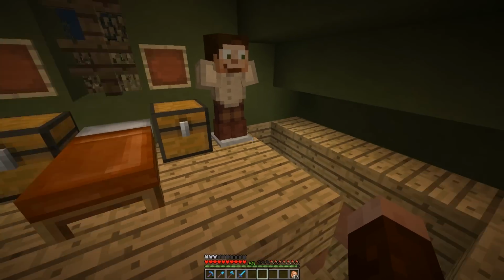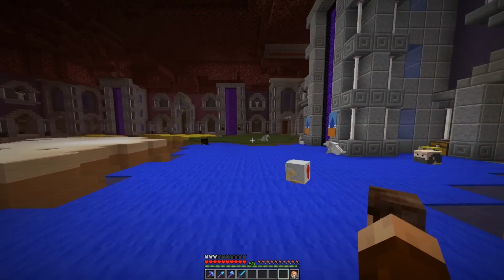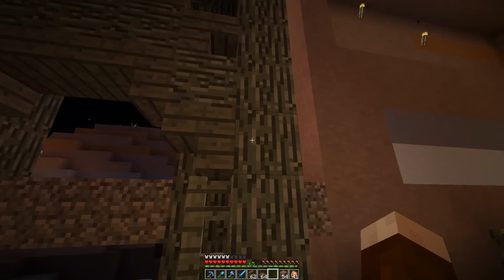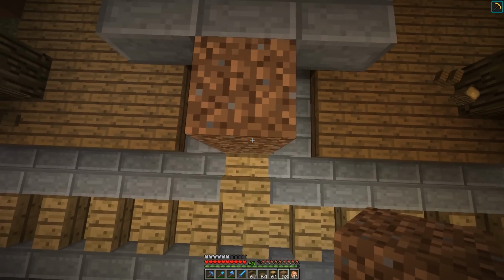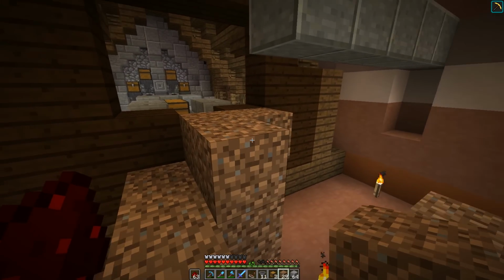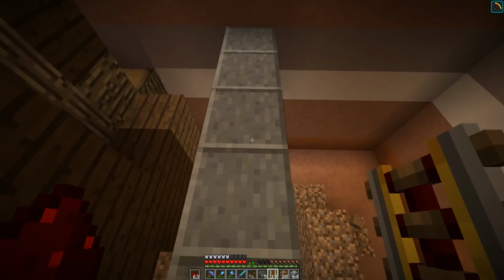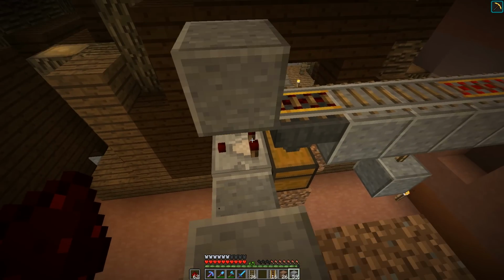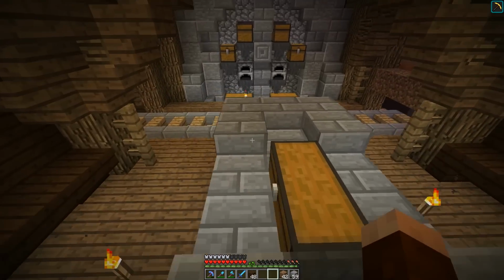HermitCraft 4: Magic Minecart Diamond Delivery System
Well hello there, GoodTimesWithScar here bringing you a Hermitcraft season 4 - part 31 We return to my Minecraft survival base to work on a automatic minecart deliver system for the diamond mine. I will build a large minecart with a chest inside that will be the source of all the diamonds from the delivery system. I hope you like the magic minecrat design. I hope you enjoy the survival base building in Scar's Frontier Outpost.